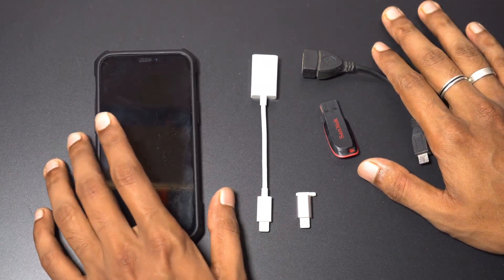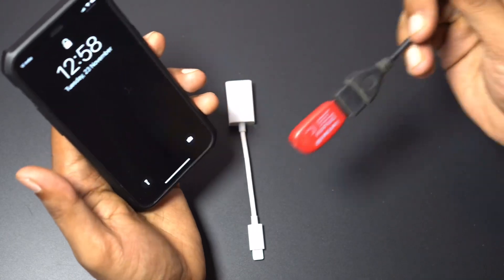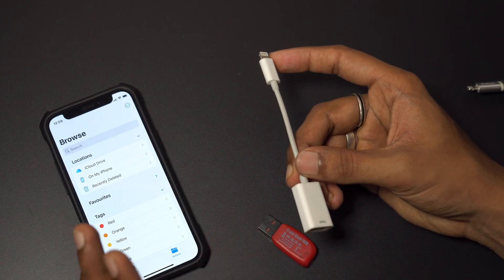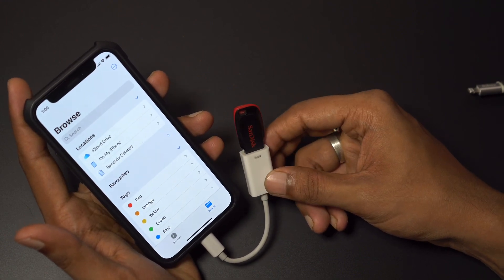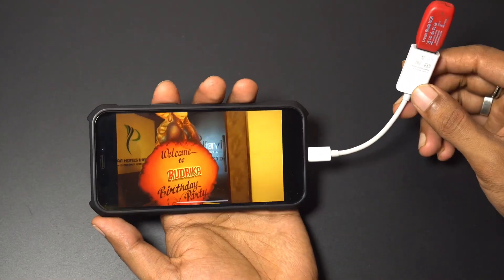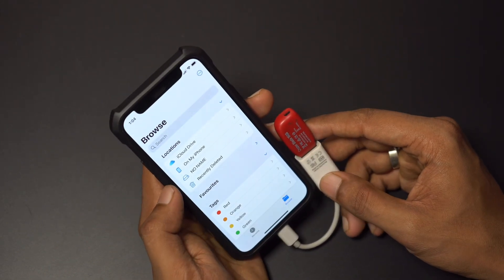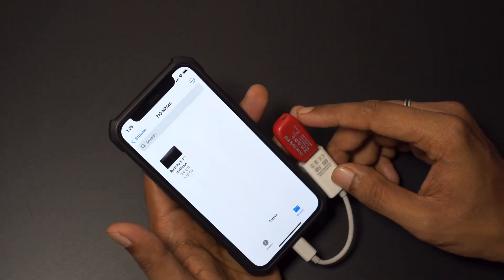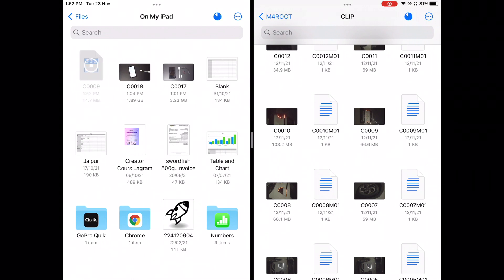Connect pendrive to iPhone with this device and expand storage / link in description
Lightning to USB Camera Adapter
Cezo Lightning to USB Camera Adapter with Charging Port
Cezo Lightning to Dual USB Camera /Lightning to Digital AV Adapter HDMI 1080P /Lightning to SD Card Reader

iPad 8th gen
iPad Air 4
iPad pro 11inch M1
iPad pro 12.9 inch M1
Apple 20W USB-C Power Adapter (for iPhone, iPad & AirPods)

This is a high-speed USB port (OTG) for all USB devices connecting to the iPad. Import photos to your iPad using this adapter. It is suitable for USB devices such as a camera, keyboard, flash disk, and so on. Please note that some big USB flash drives may not work if they require more power than what the iPad can supply. Its functions depending on the device's operating system and applications.

How to use USB drives with an iPad/iPhone | Lightning to USB Camera Adapter | Pen Drive or USB Drive